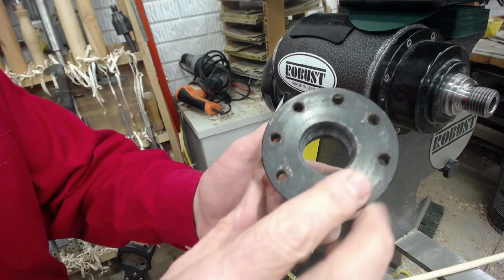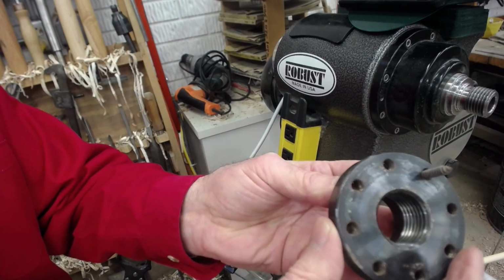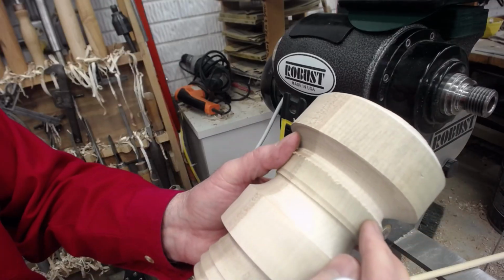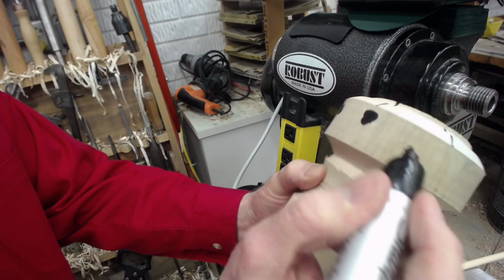Tuesday Tip 54, Prevent stripping screws in end grain hollowing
Have you seen I am doing IRDs?? To see schedule and purchase a ticket for LIVE and interactive with Lyle, go to my web site. See more detailed information on my website lylejamieson.com
I do a different topic every 3-4 weeks.

Every tool listed has more information details. See not only the right tools but tips and techniques on how to use them. I have archived my articles written for publications and each of my newsletter broadcasts have all the Q&As listed by topic and indexed table of contents. They make it possible for me to produce this content. 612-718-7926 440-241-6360